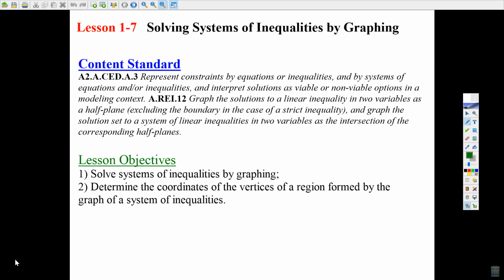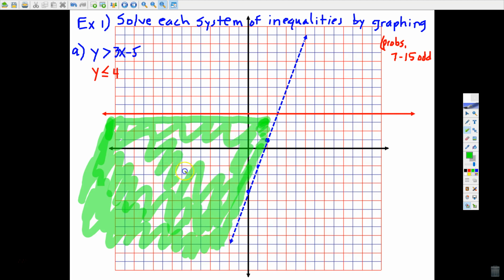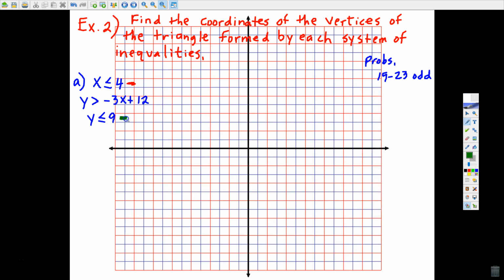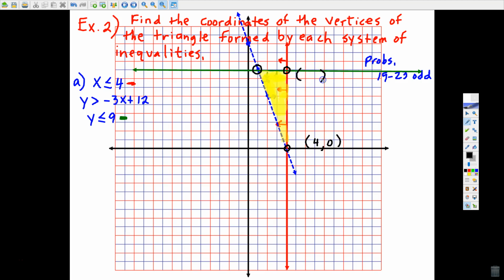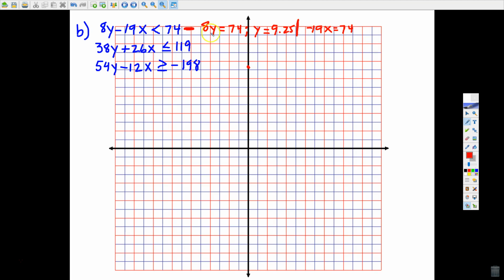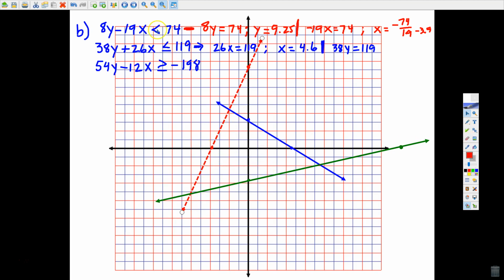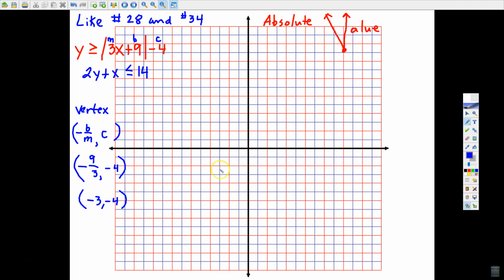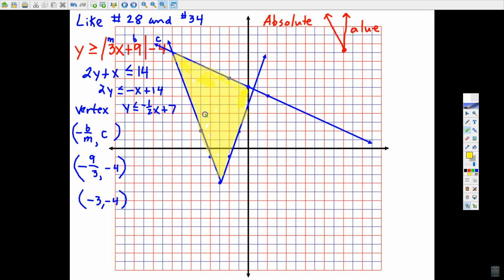Lesson notes 1 7